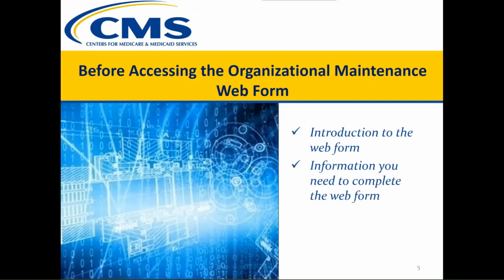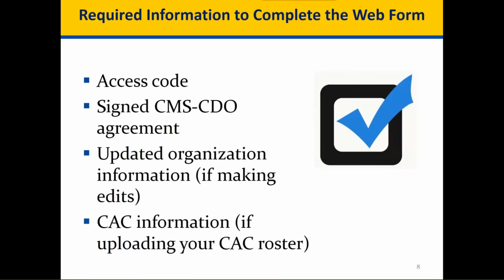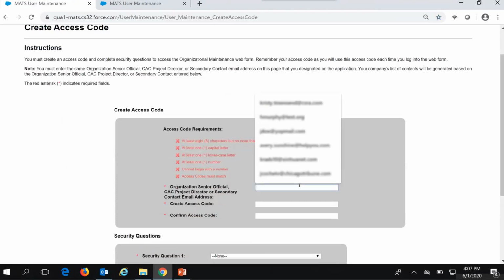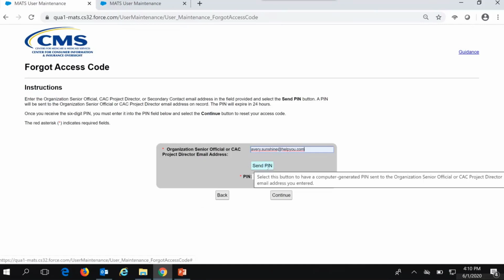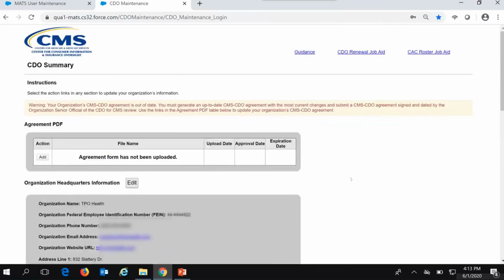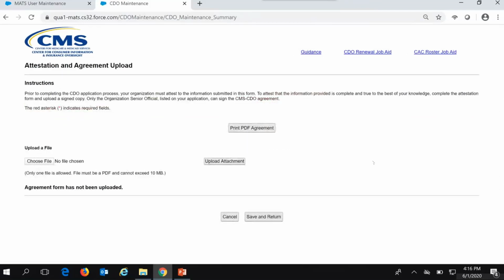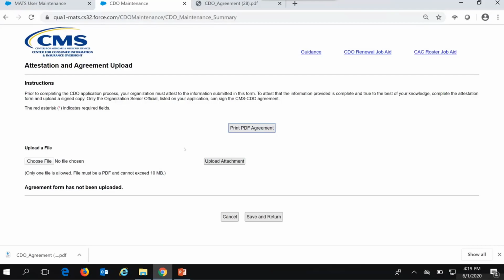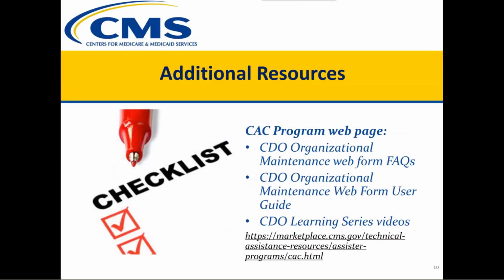CDO Organizational Maintenance Web Form Demonstration – Overview and Access Code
This video provides an overview of the CDO Organizational Maintenance web form and a step-by-step demonstration of how to setup an access code and how to submit a CMS-CDO agreement the first time using the CDO Organizational Maintenance web form.

Welcome: 00:00:02 -- 00:02:46
Items Needed Before Accessing the Organizational Maintenance Web Form: 00:02:49 - 00:06:16
CDO Organizational Maintenance Web Form Demonstration: 00:06:18 - 00:07:16
Creating an Access Code: 00:07:20 - 00:10:40
Resetting an Access Code: 00:10:42 - 00:13:02
Reviewing Your Organization’s Information: 00:13:04 - 00:16:01
Uploading a CMS-CDO Agreement: 00:16:04 - 00:22:47
Additional Resources: 00:22:47 - 00:23:22